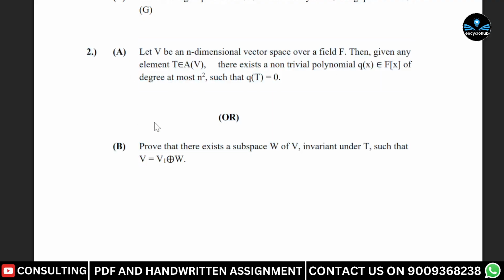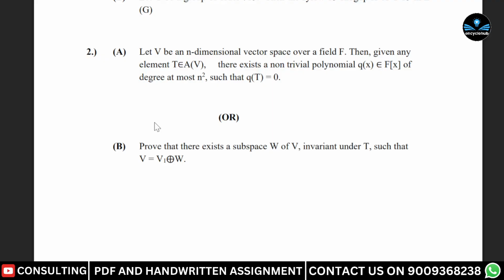Let V be an n-dimensional vector space over a field F. Then, given any element M. Sc Mathematics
MANONMANIAM SUNDARANAR UNIVERSITY
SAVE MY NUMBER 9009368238